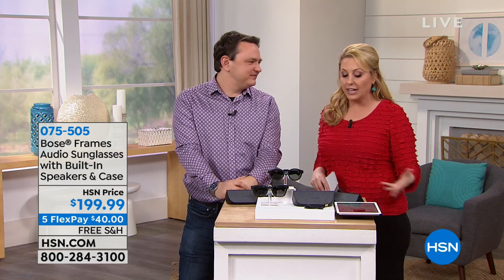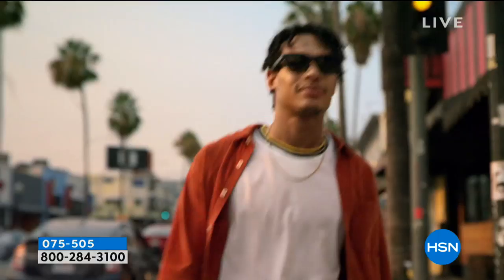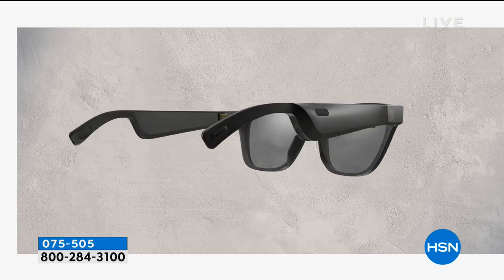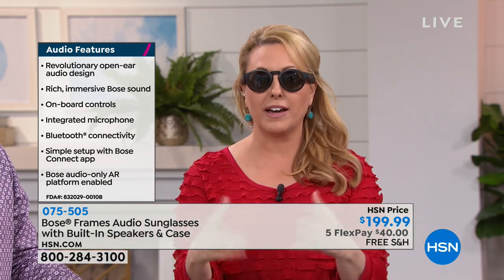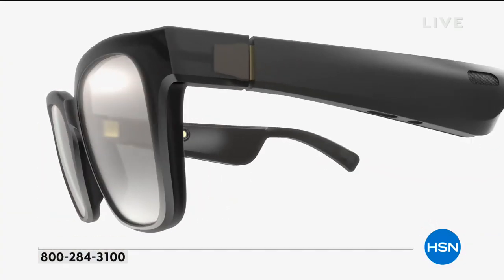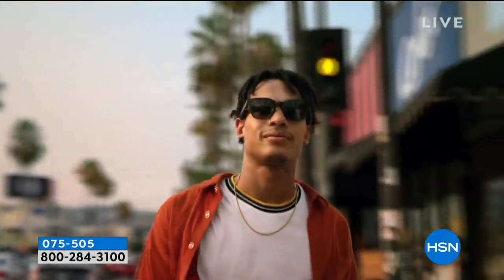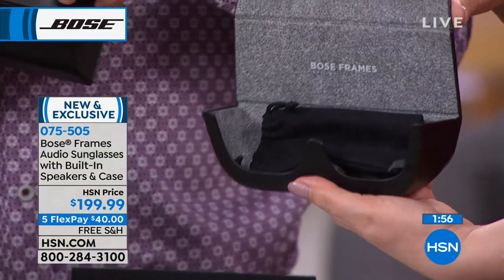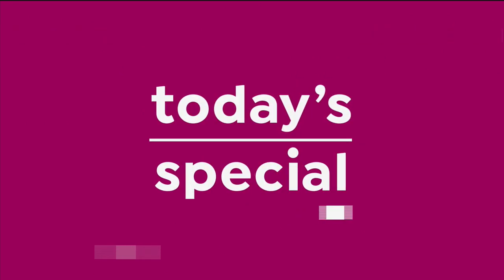Bose Frames Rondo Sunglasses with Builtin Speakers Car...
Bose Frames Rondo Sunglasses with Builtin Speakers   Carry Case
Meet Bose Frames, the first audio sunglasses from Bose. Hidden in each of the temples are miniaturized Bose electronics that...